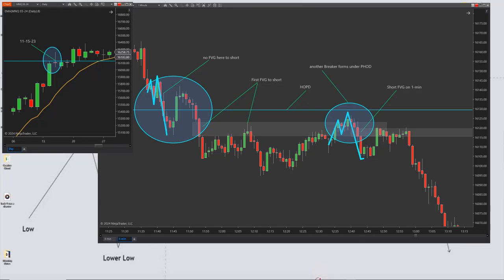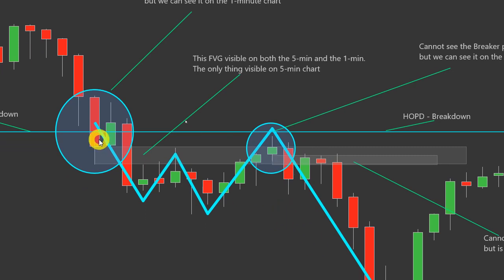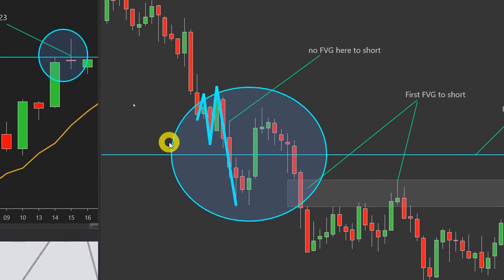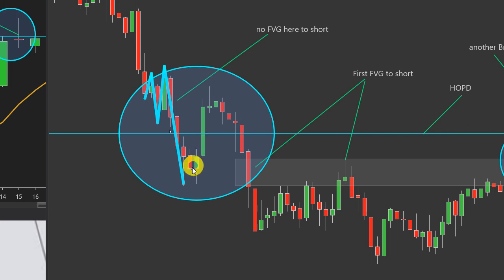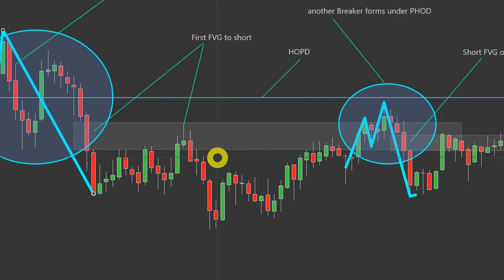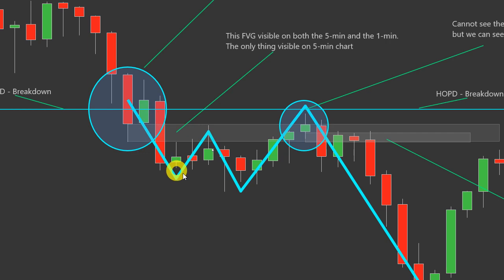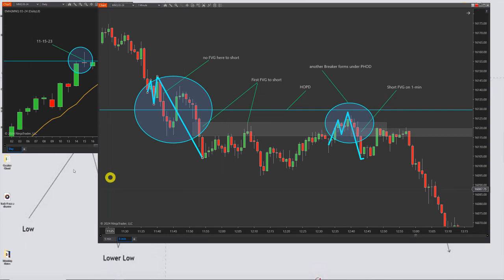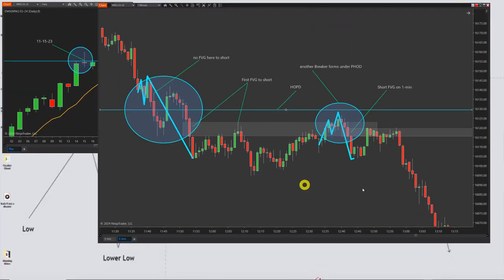ICT Breaker Block - FVG (Back Test 11-15-23)